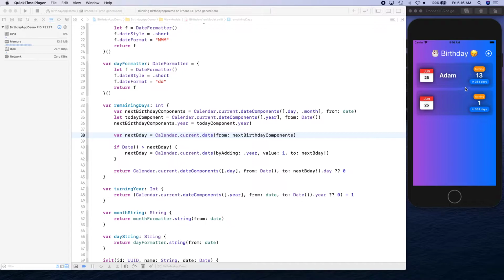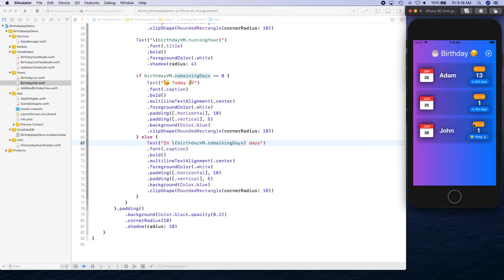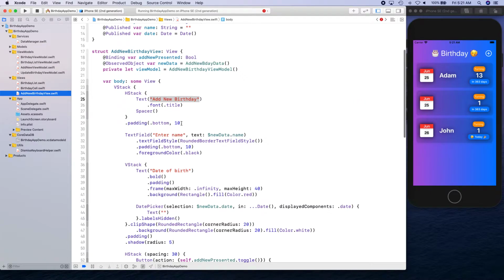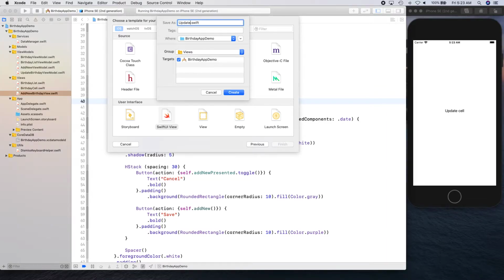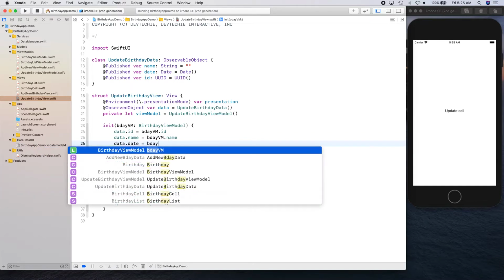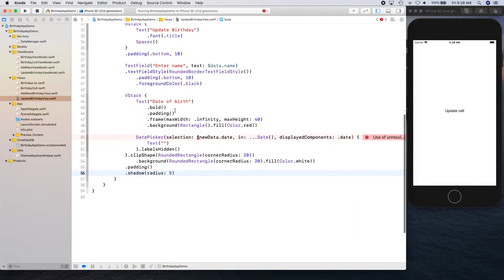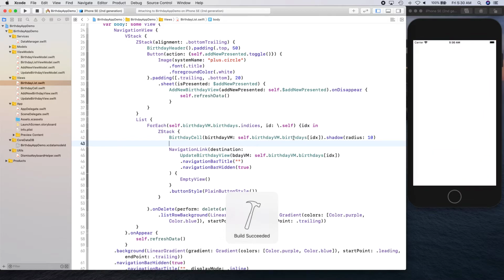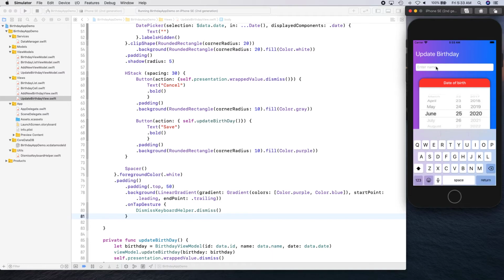Complete BirthdayApp in SwiftUI, MVVM and Core Data: UpdateBirthday